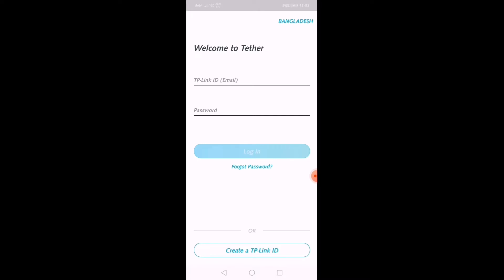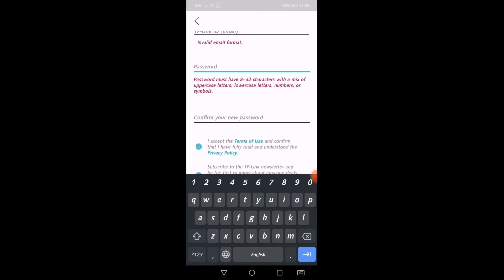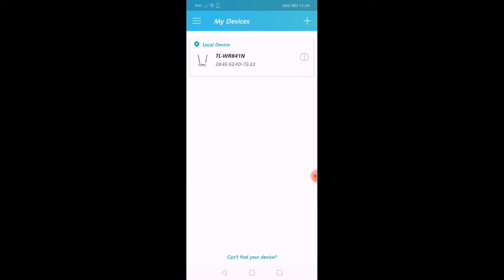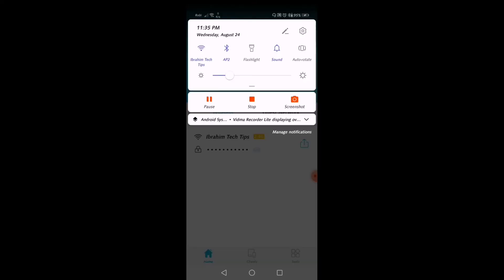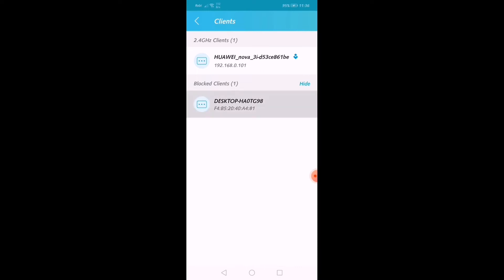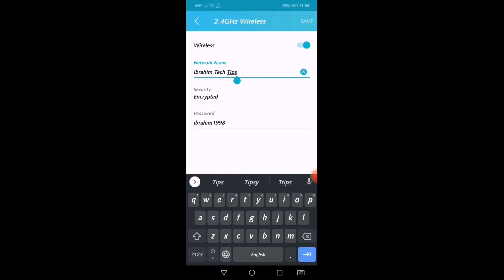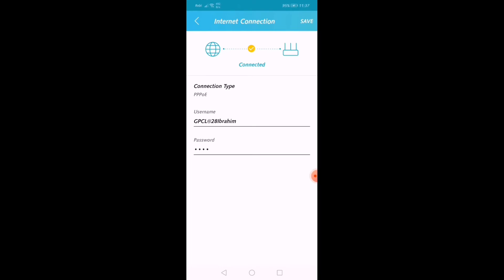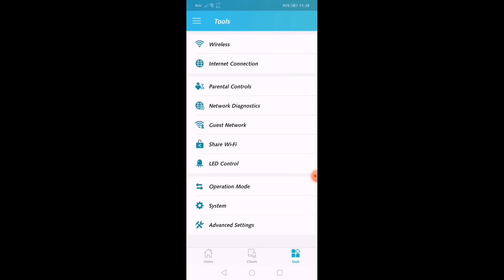TP-Link Tether | এক যায়গায় সব কিছু | How to use Tether App to setup and control your TP Link Router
How to use Tether App to setup and control your TP Link Router

In this video I will show you hoq to use TP-Link Tether app to control & setup your tp link wifi router.

My Other Social Sites &  Information

I am Ibrahim Hasan and Welcome to technological YouTube channel Ibrahim Tech Tips (The Technical Expert)